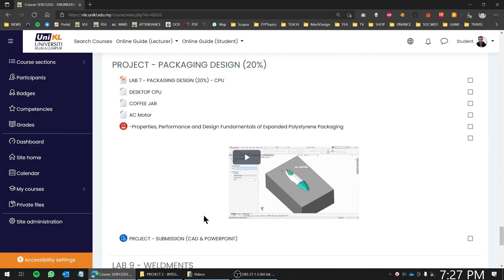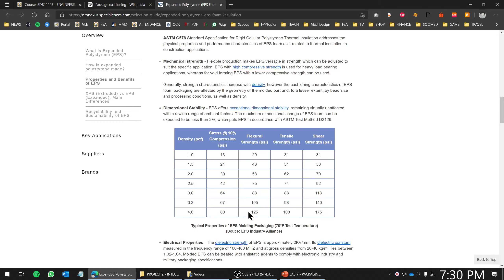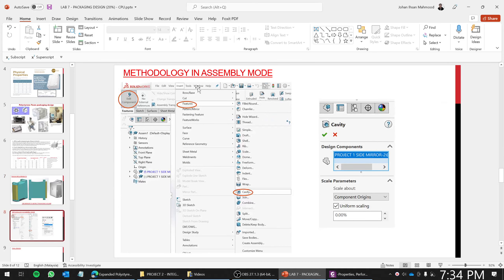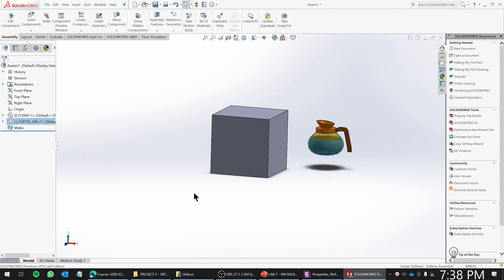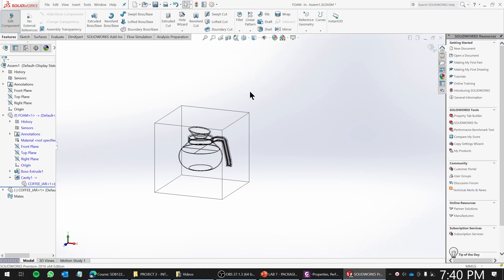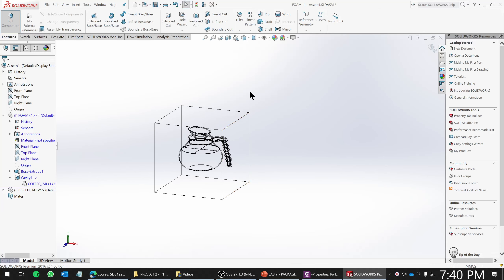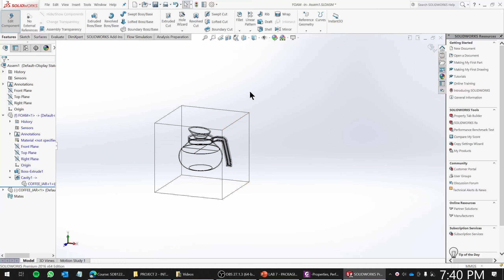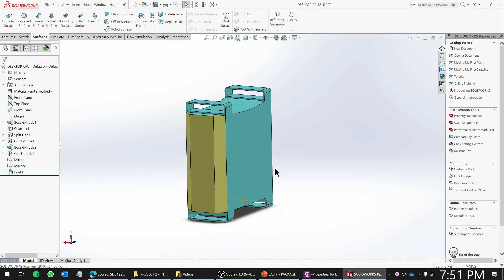LAB 7 PACKAGING DESIGN